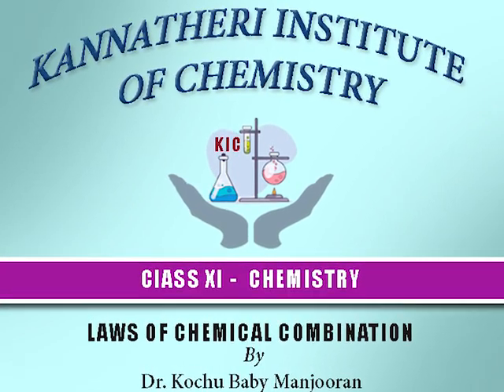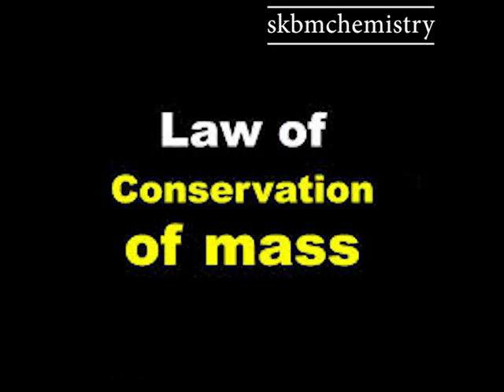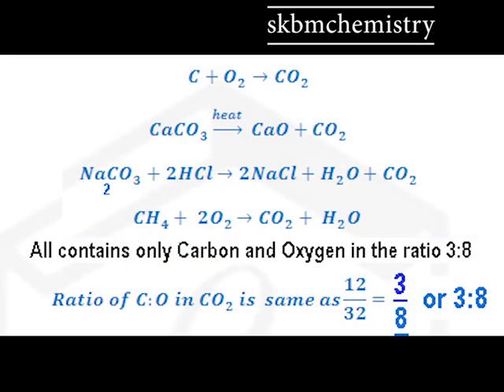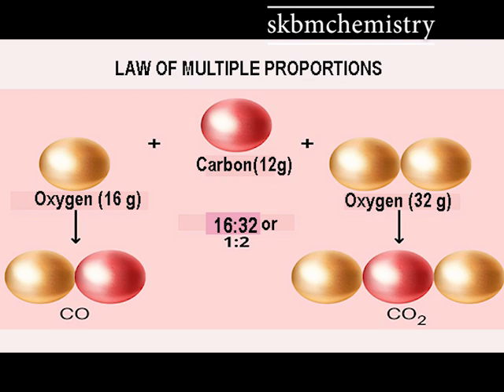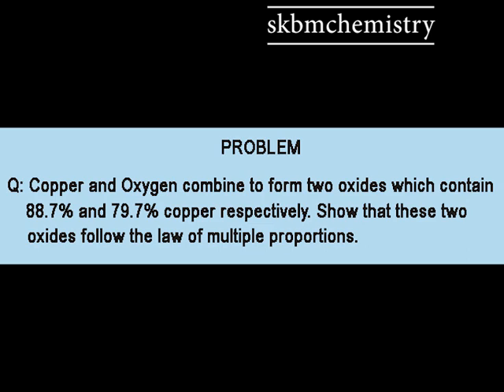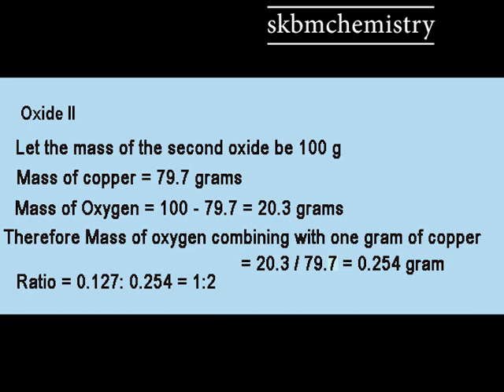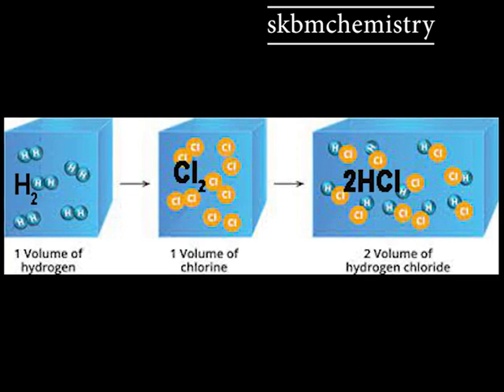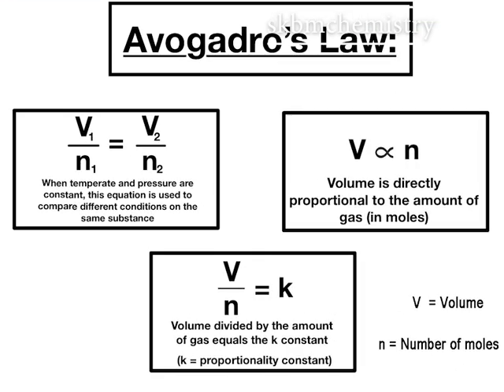Class XI - Laws of Chemical Combination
This video explains the different laws of chemical combination which govern chemical reactions. Highly useful for class XI students of CBSE, ICSE and State Boards.
00:13 Contents included in the video.
00:40 Credentials of the tutor.
01:20 Laws of Chemical Combination
01:37 Law of Conservation of Mass
02:56 Law of Constant Composition
04:10 Law of Multiple proportions
06:18 Problem
09:48 Gay Lussac's Law of Combining Volumes.
10:42 Avogadro's Law